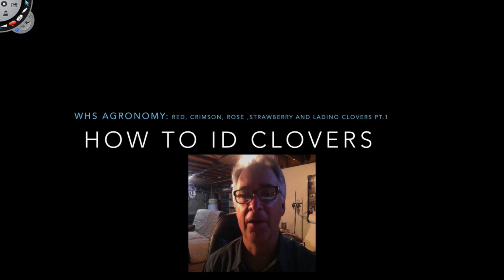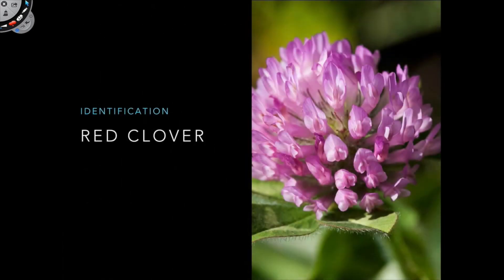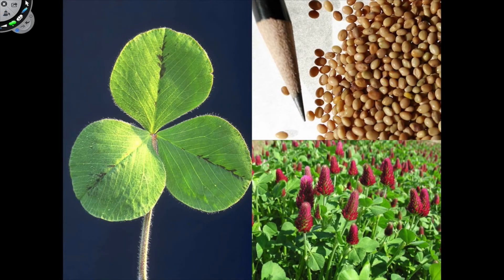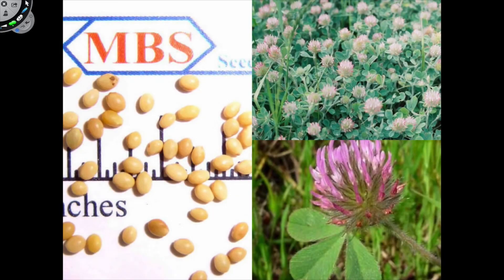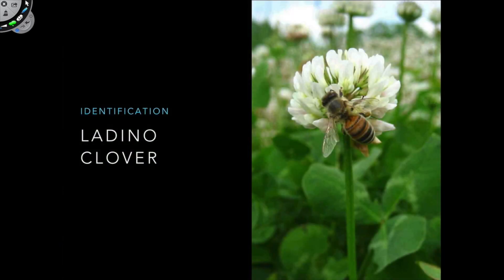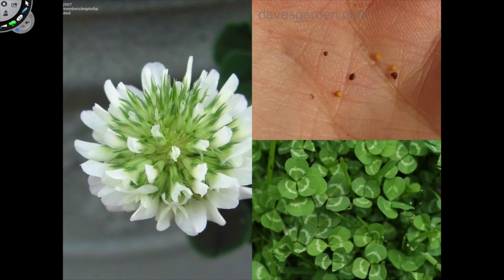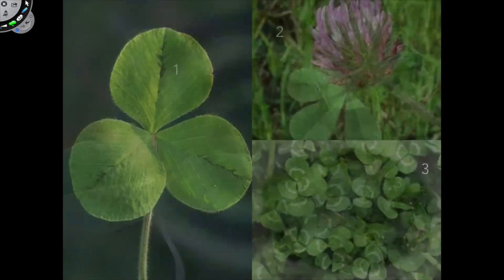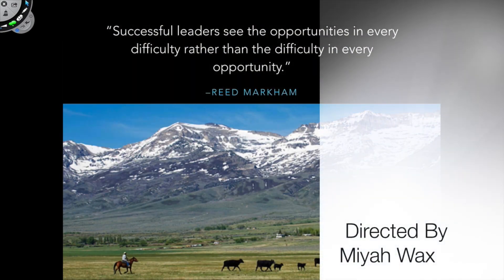Clover Identification Pt 1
This video will help the viewer identify 5 different types of clover. Using the stems, flowers, seed and leaves one should be able to distingush the different clovers.